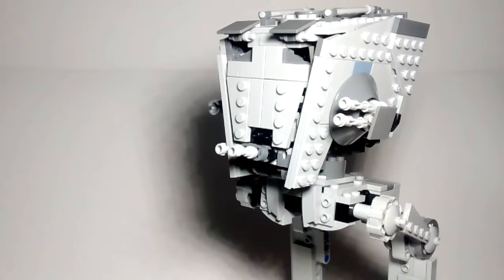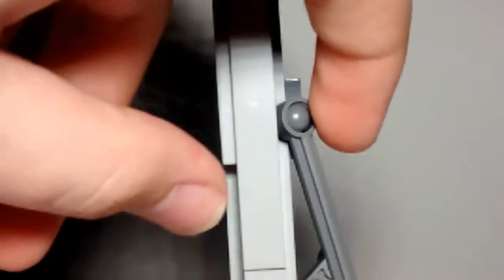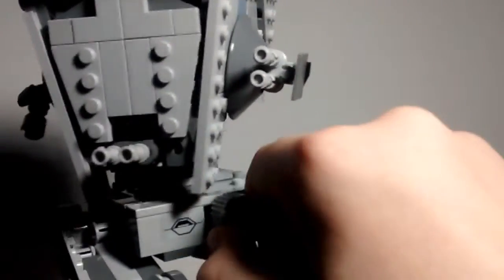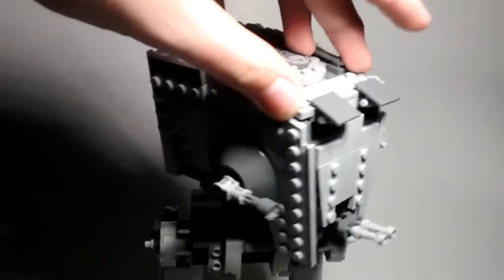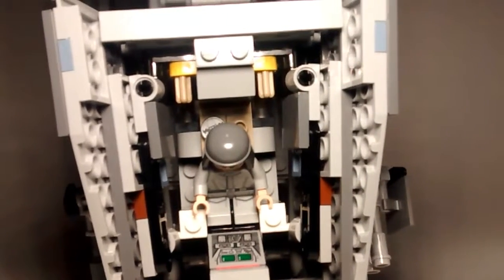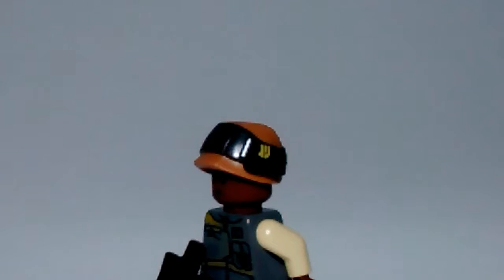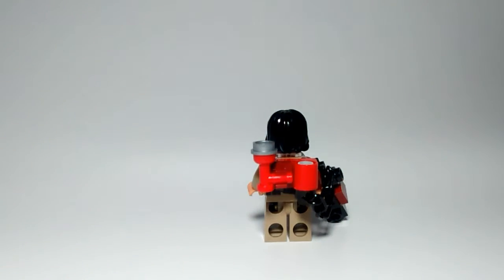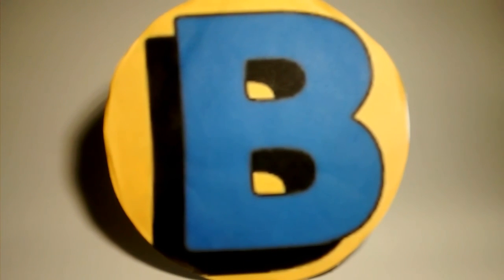LEGO Star Wars AT-ST walker Review | BRICK BEAST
I tried using a tripod for this review instead of holding my camera in my hand, leave a comment telling me if you like the tripod or if I should stick with manual filming.